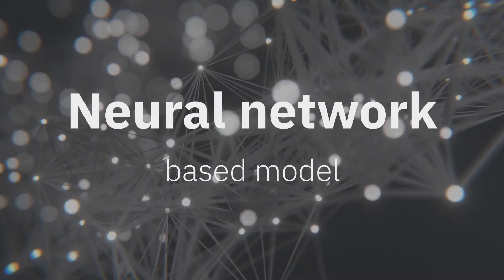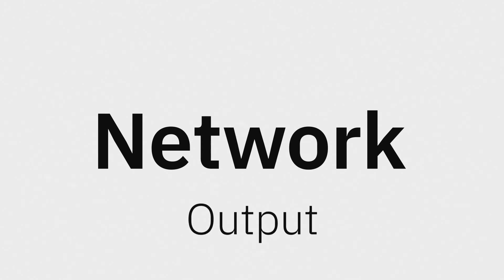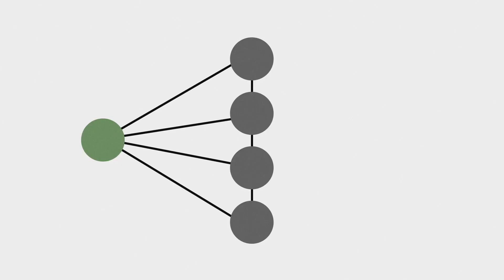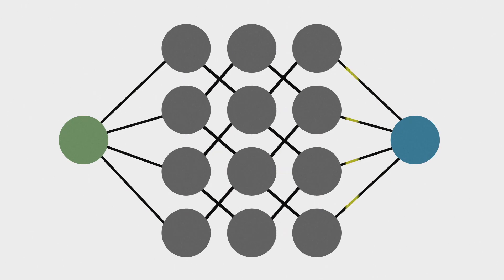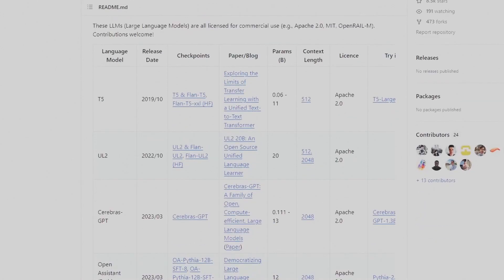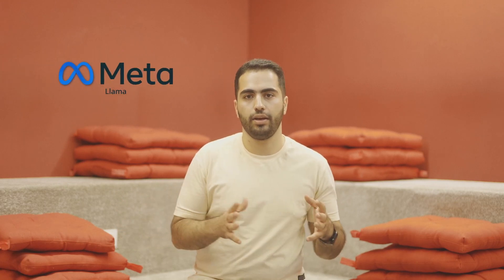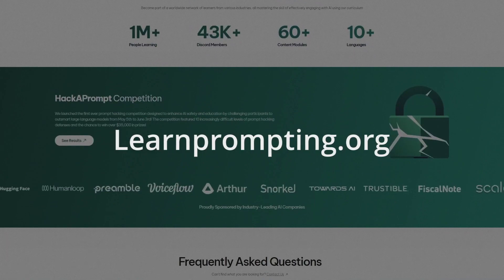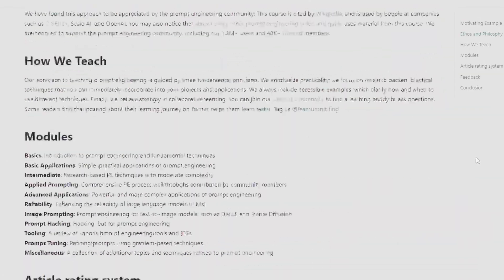What are LLMs, How do they work?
LLM stands for large language model. GPT or bard are examples of it.
LLM is a new and complicated concept that recently became controversial among many people. thing like: what if they take away many jobs? how are they really working?

but I think instead of getting worried about these innovations in AI, we could deeply analyze them and think about how we can use them to our advantage.

In this video, I explained that all pre-trained models, like GPT, are a family of neural network models that are trained with massive datasets and they can generate and transform, HOW?! 👇🏻👇🏻

Watch the entire video to find out how!
I'll make some comprehensive videos exclusively for each popular LLM, like Chat GPT or Bard.

✅ If you want to know more about "neural network models" and how they work, just check out the links:
✅ If you want to know more about specifically GPT model and its architecture, well I recommend this video:
🔥 LAST BUT NOT LEAST, at the end, I introduced a website about learning "prompts" and how to use them in LLMs, if you are interested in learning right now, just check out the website below:

00:30 - What are the LLMs
00:55 - What is a neural network model?
01:25 - How LLMs Work?
03:03 - How LLMs are trained?
04:10 - What do LLMs perform?
05:24 - What is prompt?
05:50 - How LLMs came out?
06:40 - How to access the LLMs
08:00 - The weaknesses of the LLMs
09:34 - How to learn prompt

Hope this video was quite helpful for you guys.
Let me know if you have a question or more clarification about the video.
Thanks.